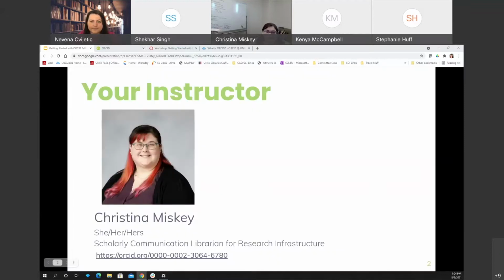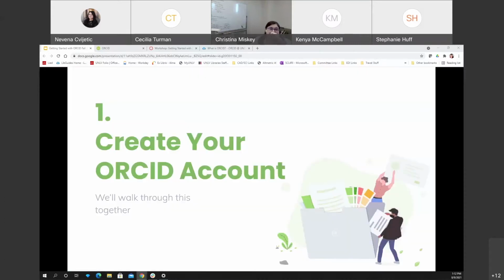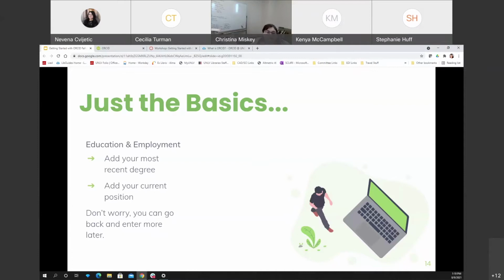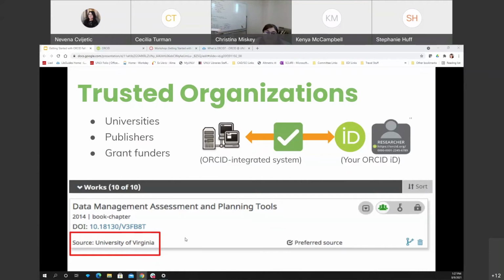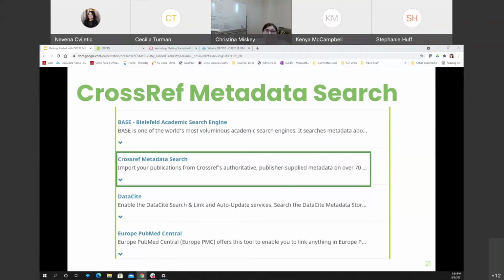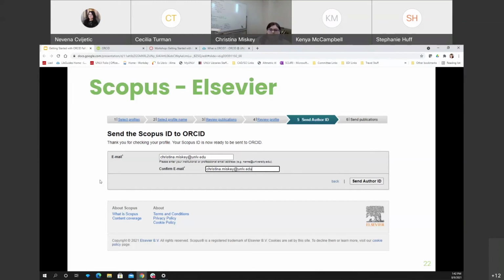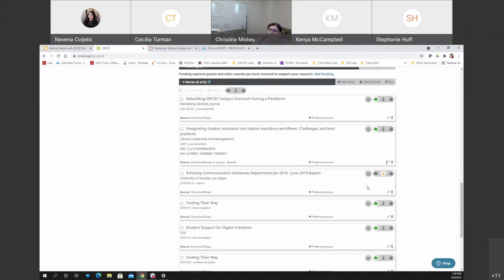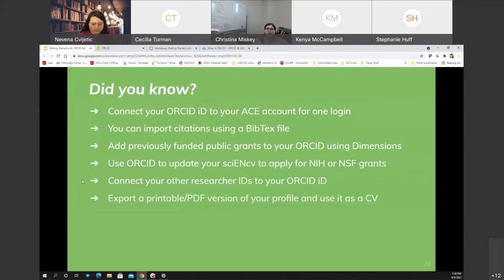GRWB: Getting Started with ORCID